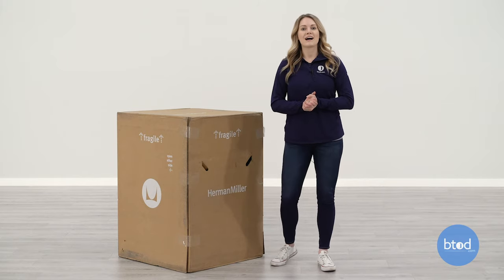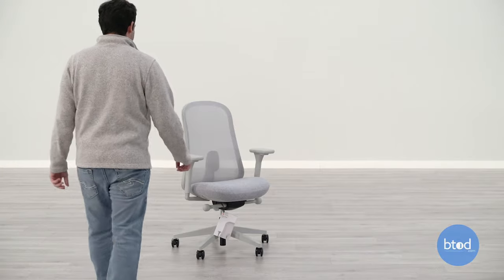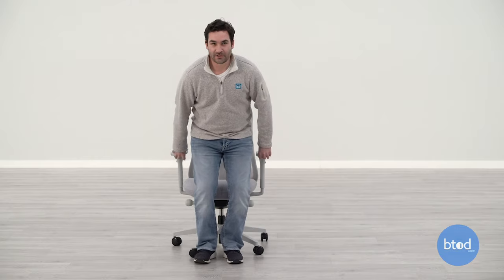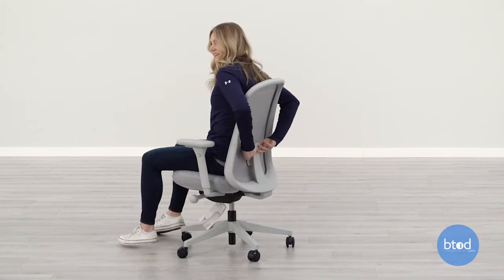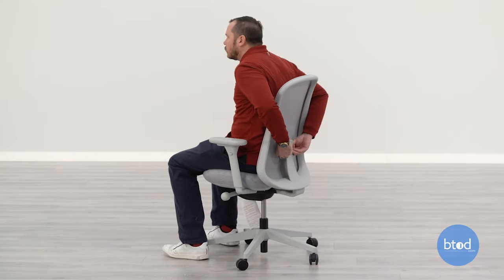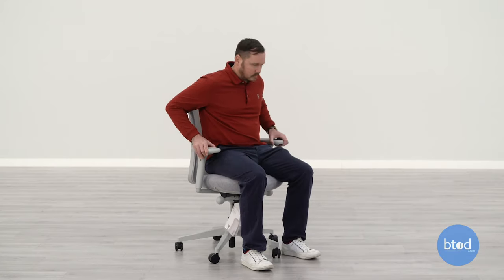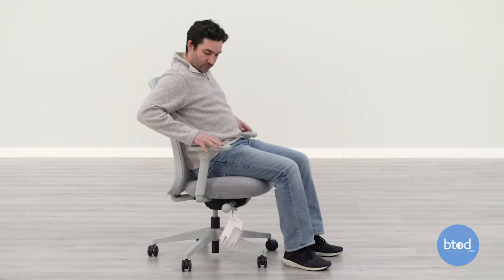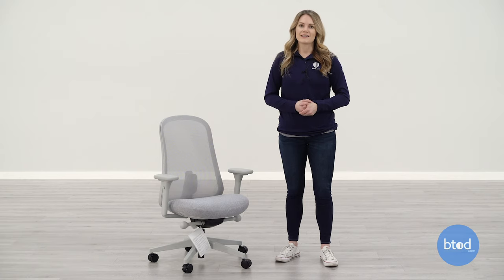Unboxing & First Impressions: Herman Miller Lino Office Chair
In this video, Carrie unboxes the Herman Miller Lino office chair. Find out how it is packaged, shipped, and get our first impressions of the chair.